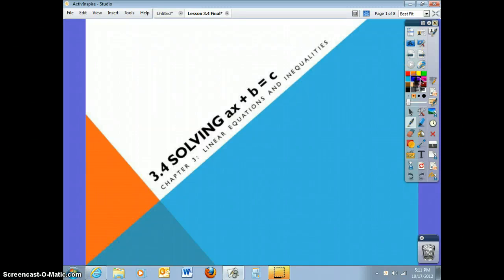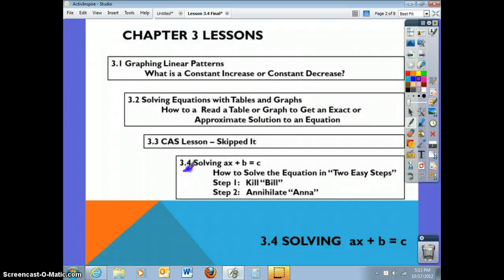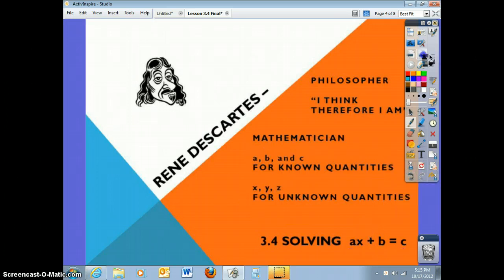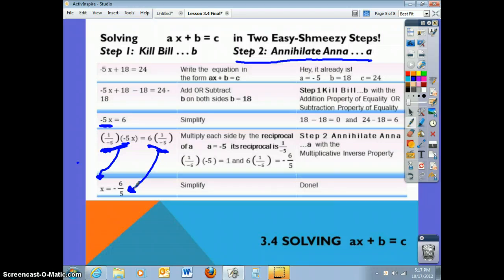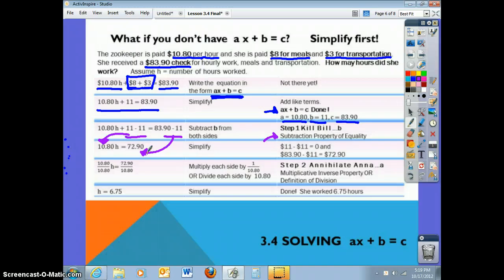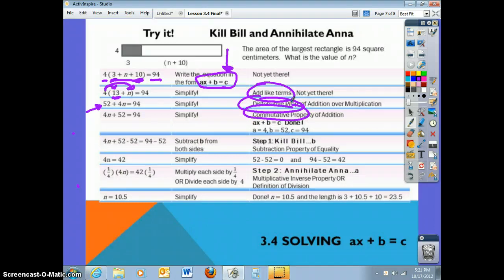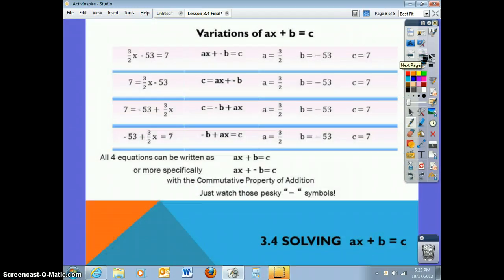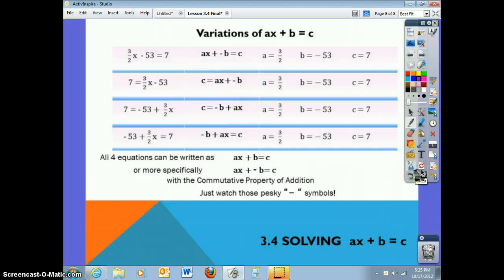Lesson 3.4 ax + b = c